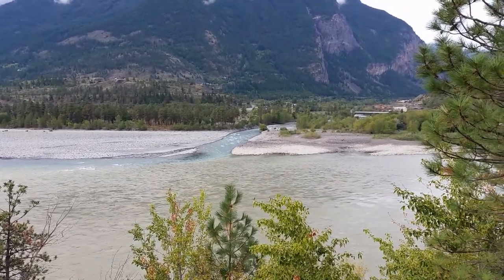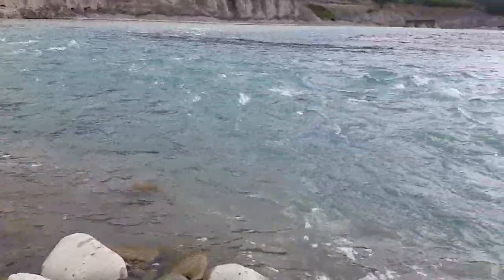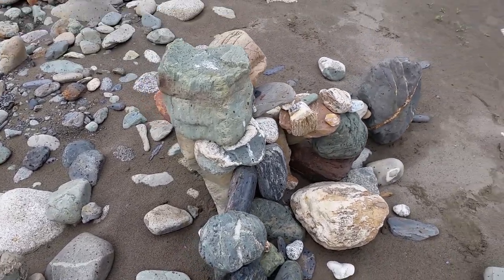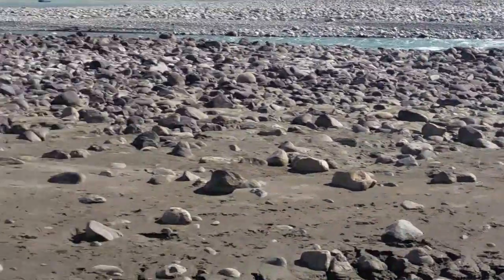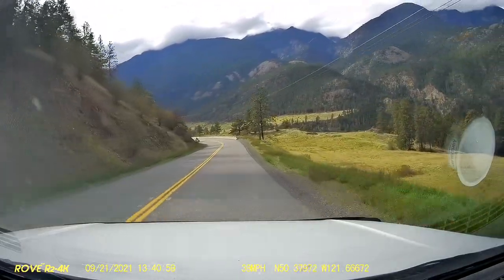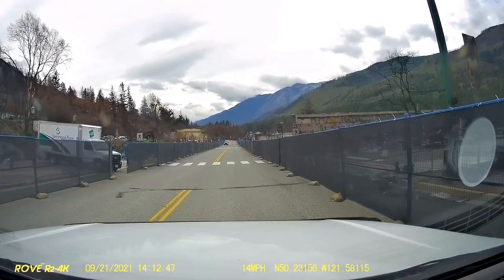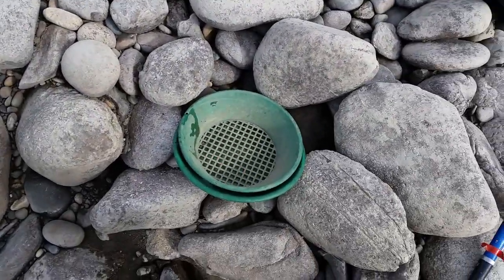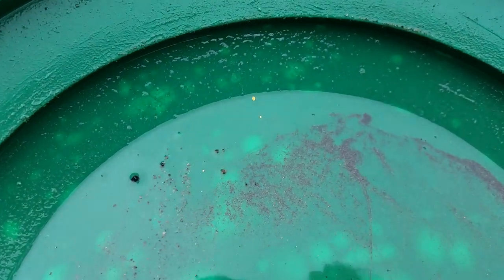NEW CANADIAN GOLD RUSH - LYTTON AND LILLOOET PUBLIC PANNING RESERVES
The Infinity family check out two free public panning areas (Lytton and Lillooet) along the Fraser River in British Columbia, Canada.

Interested in being a part of history? High gold prices and new technology spell fresh opportunities for those interested in a growing world wide gold rush! Want to catch nearly impossible to capture flour gold as if by magic? for Devin Gold VDR products to improve your fine gold take and reduce your cleanup times! Time is precious - save it now and earn more from your prospecting adventures! New Infinity Prospecting social media links with unique content!

Garrett Gold Pan Kits - pans, classifier, info books, snuffer, 2 vials, and magnifier!

Garrett Supersluice Gold Pan 15’’ (Most used gold pan)

Fisher Gold Bug Metal Detector with 6 1/2" Elliptical Search Coil

Garrett 1140900 Pro-Pointer AT Waterproof Pinpointing Metal Detector

Bilge Pump for recirculating sluice system
High Quality: Active Aqua Submersible Water Pump, 1110 GPH
Great value: Submersible bilge pump, 1100 GPH

1 ⅛ inch bilge pump hose kit for recirculating system

Variable DC speed controller for a cleanup sluice with bilge pump recirculating setup:

Honda Power Equipment WX15 Lightweight General Purpose 1.5" Water Pump with GX Series Commercial Grade Engine and Transport Handle

Honda - General Purpose 2-Inch Centrifugal Water Pump with GX12 118cc Series Commercial Grade Engine and 164 GPM Capacity - WB20XT4A

High Precision Digital Milligram Pocket Scale .001g sensitivity

Garmin inReach Mini GPS Satellite Communicator with accessory bundle

Bear Spray (Common sense for hikers and prospectors!)

Jeweler’s loupe
JARLINK 2 Pack 30X 60X Illuminated Jewelers Eye Loupe Magnifier

Like the outdoors and want to learn more about the fascinating and potentially lucrative hobby of prospecting? Be sure to check out great prospecting channels like: Dan Hurd Prospecting Flour Gold Wizards 911 Prospecting Klesh Guitars Vo-Gus Prospecting